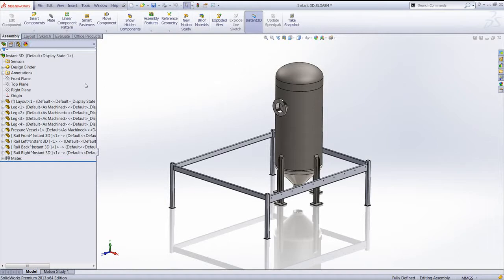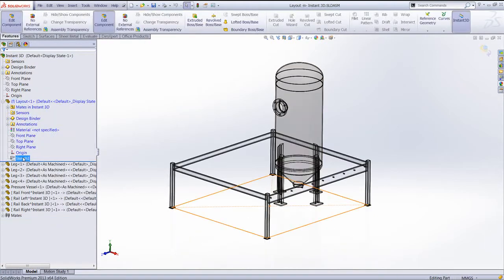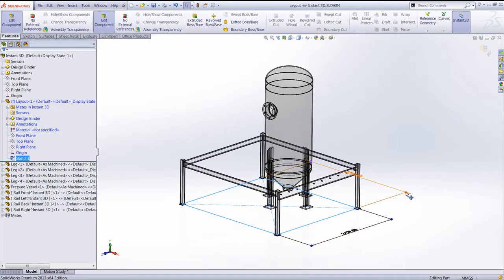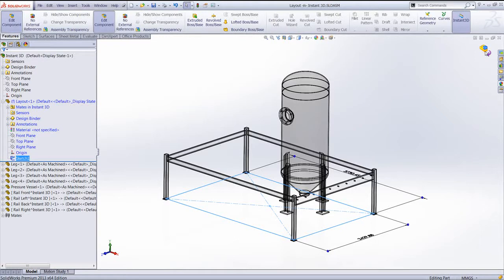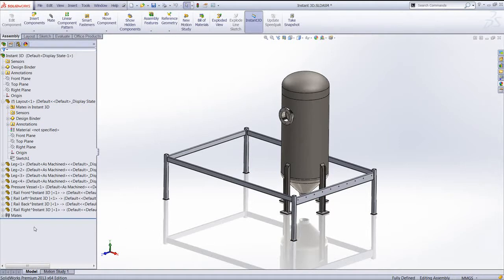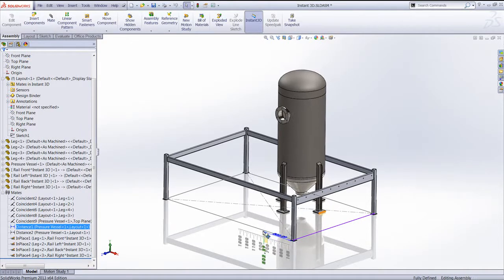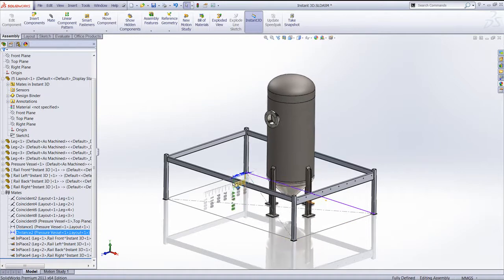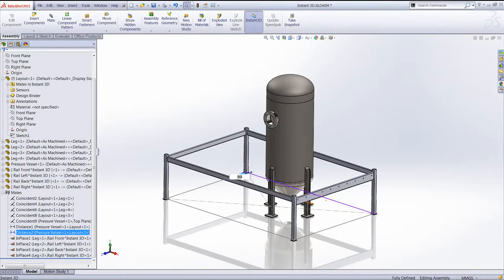Hints & Tips: Instant 3D Assembly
A short hints and tips video taking a look at how we can use instant 3D inside an assembly in SolidWorks.